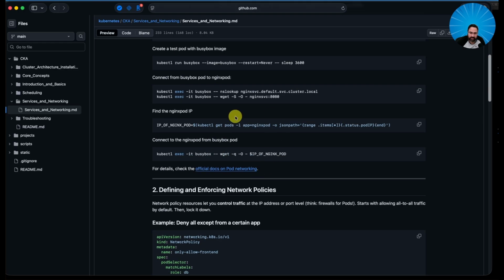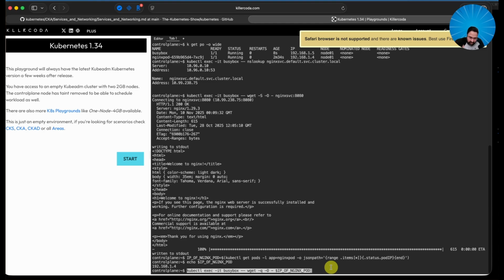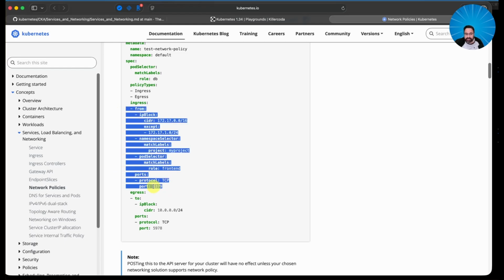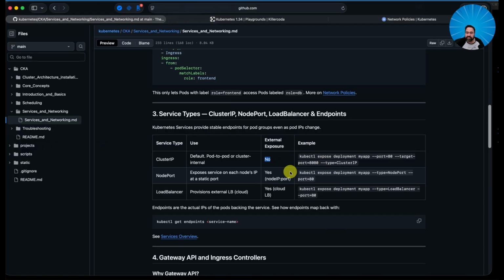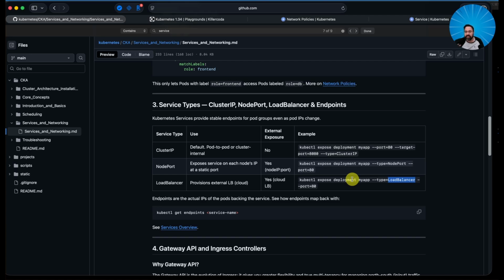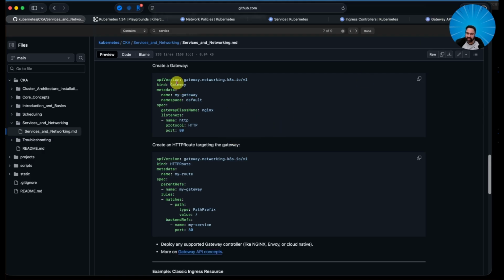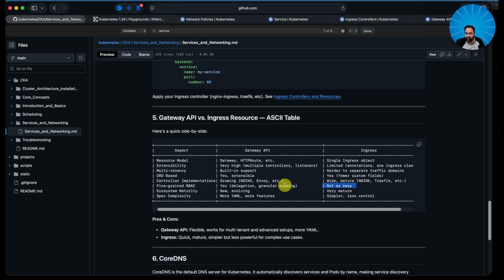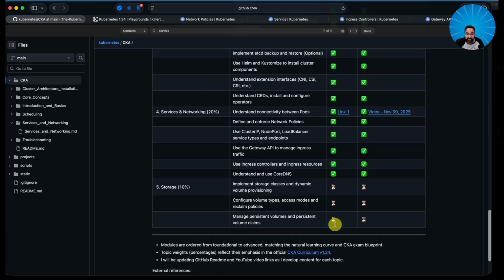11. CKA - Kubernetes: Services & Networking (20%)